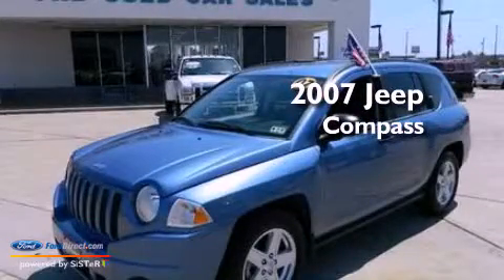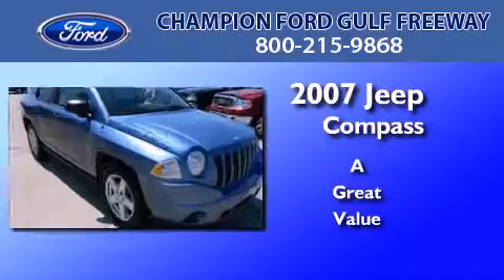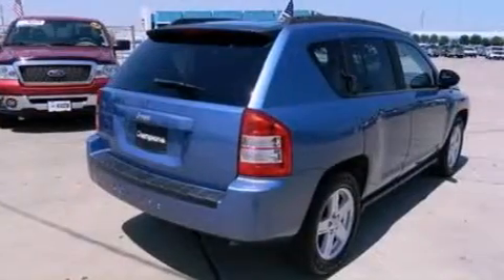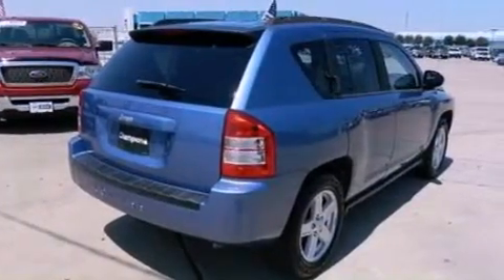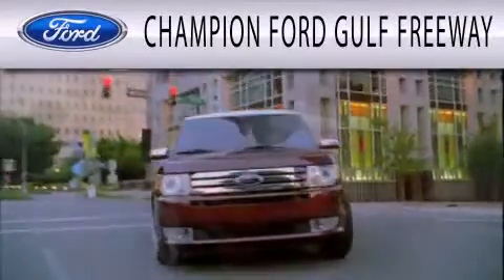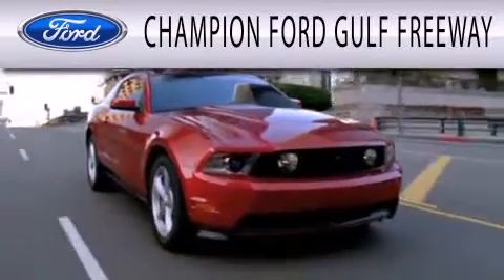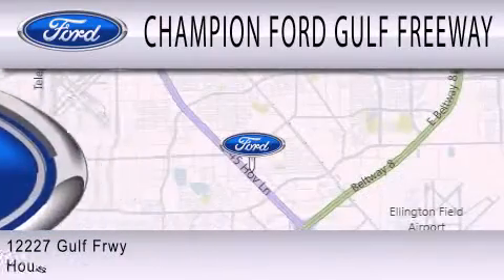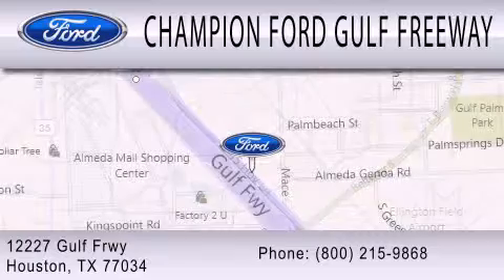2007 JEEP COMPASS Houston TX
Year : 2007
 Make : JEEP
 Model : COMPASS
 Engine : 2.4L I4

 Exterior : BLUE
 Miles : 78,226
 Interior : BLACK
 Stock : 7D237246